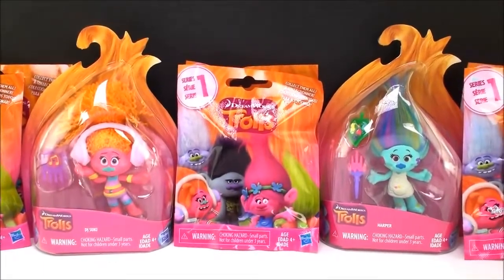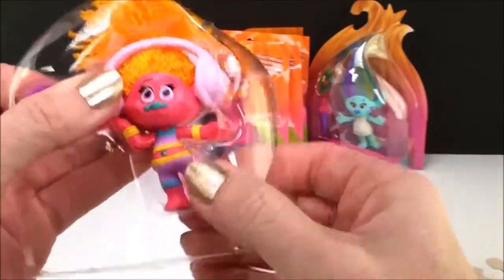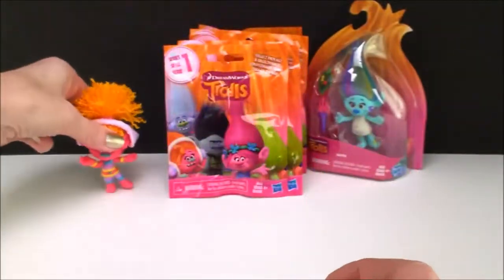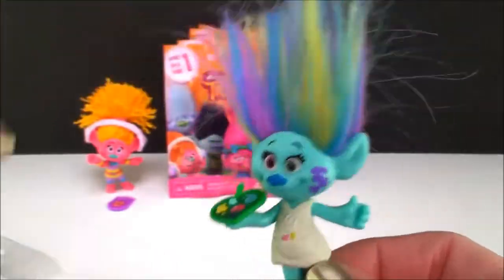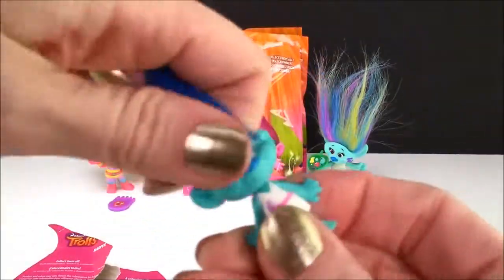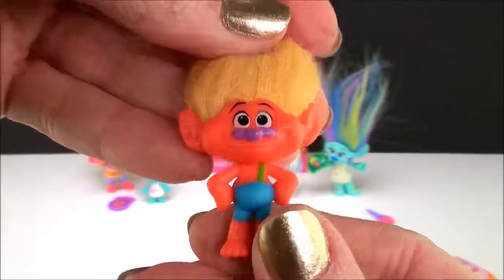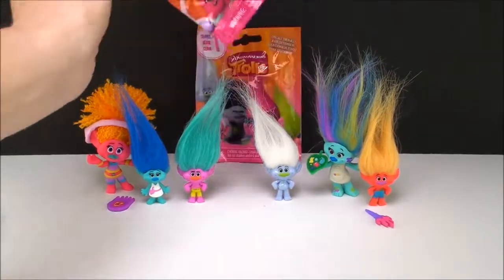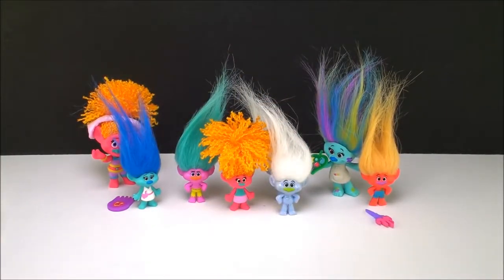Dreamworks Trolls DJ Suki Harper Unboxing Blind Bags Series 1 Toy Names Fun Playing Kids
- Finding Dory Bath Toys Robo Fish Series 2 Finding Dory Blind Bags Underwater GoPro Kids Fun

- Dreamworks Trolls Toys Series 1 Series 2 Blind Bags Capsules 50 Surprises Opening Fun some Names